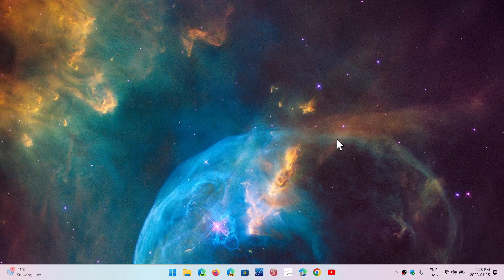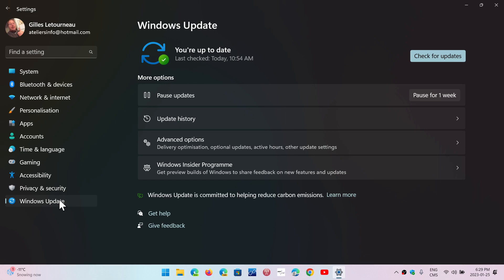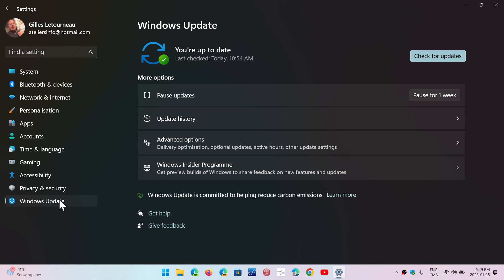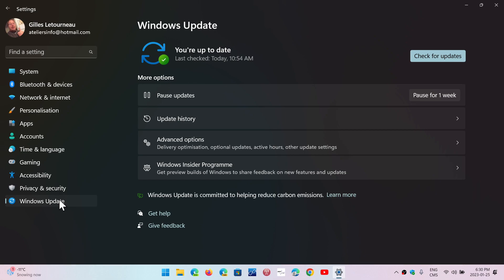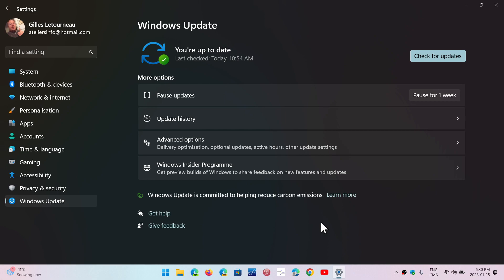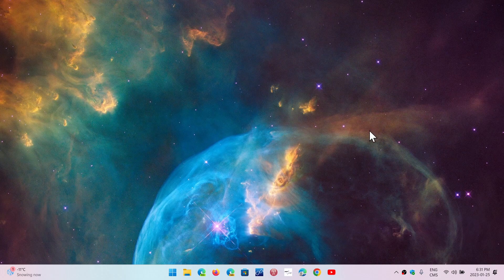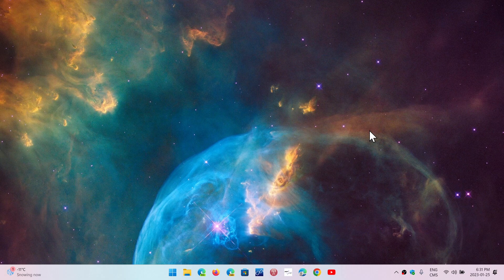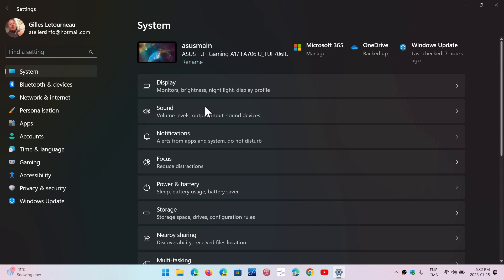Windows 11 Unsupported hardware viewer questions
Some of the questions that have popped up on the comments and email after my video on the unsupported 10 year old Toshiba running Windows 11